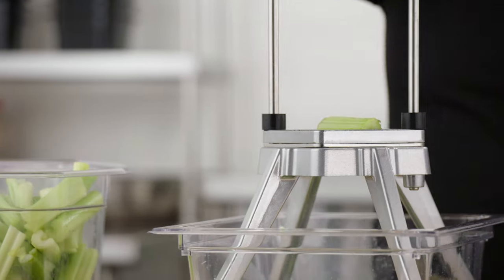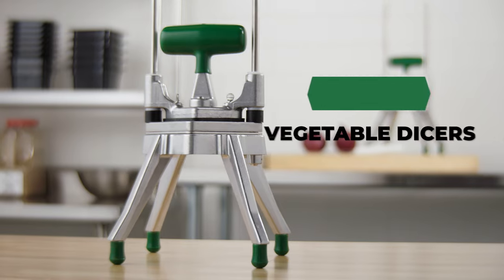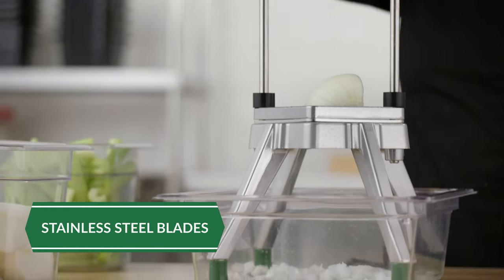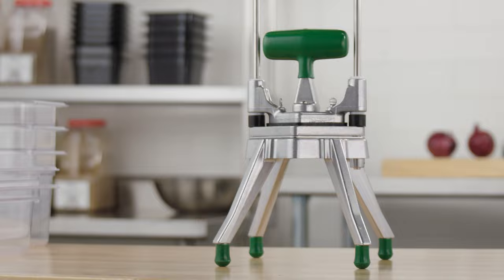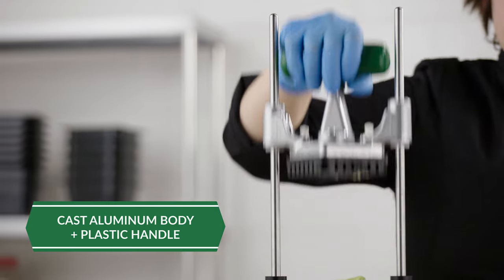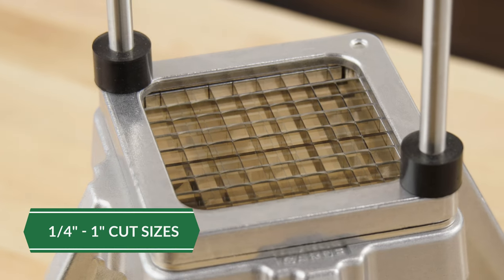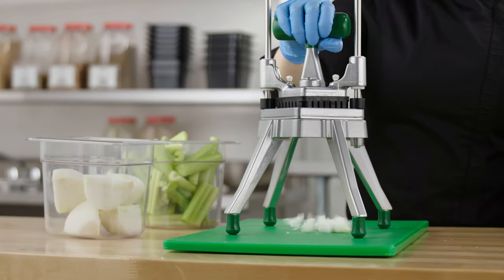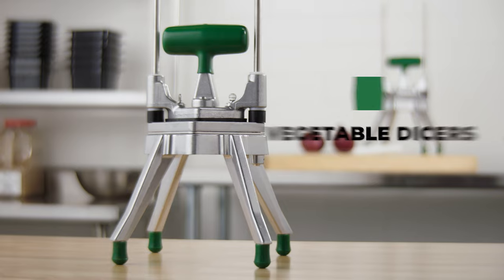Garde Vegetable Dicers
Garde vegetable dicers efficiently chop a variety of products, including both fruits and vegetables. The dicers are constructed with sharp stainless steel blades, ensuring consistent results. These high-quality blades resist corrosion, providing long-lasting durability for users.

Garde vegetable dicers are NSF listed and feature a plastic coated handle, making them easier and safer to use.  These vegetable dicers come in four different sizes ranging from ¼” to 1” cut sizes, allowing you to find the perfect size for your establishment. Make your kitchen a more efficient location with the convenient Garde vegetable dicers.